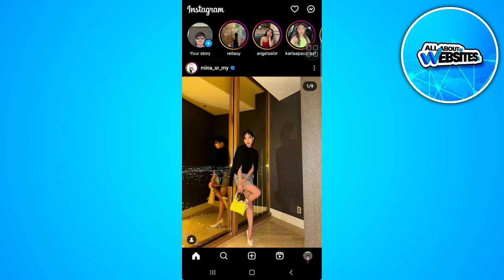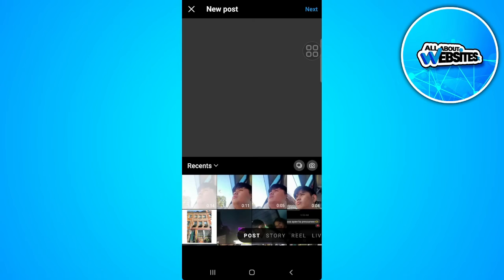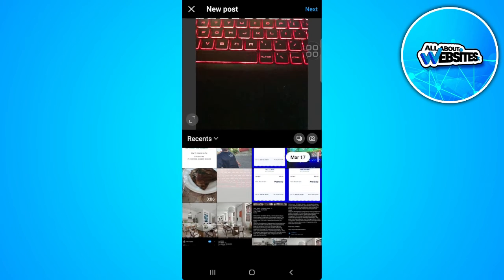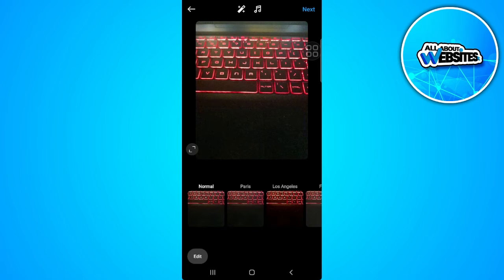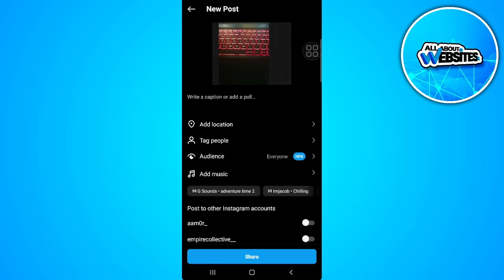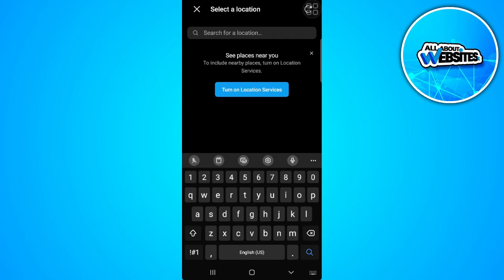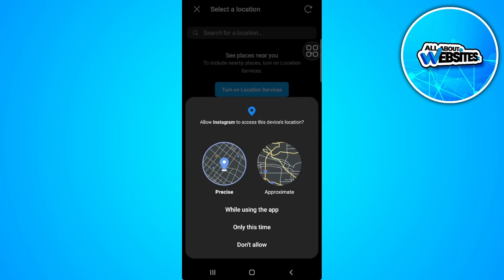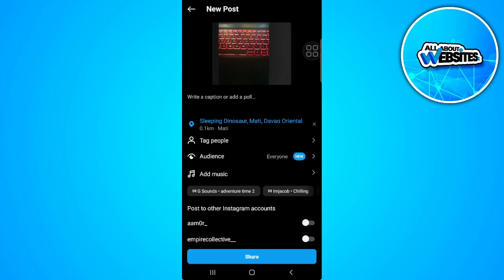How to Create Your Own Location on Instagram (New 2025)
How to Create Your Own Location on Instagram (New 2024)

In this video I show you how you can Make Your Own Location on Instagram. Do you wonder how you can Create Your Own Region on Instagram? I'll show you exactly how to do that.